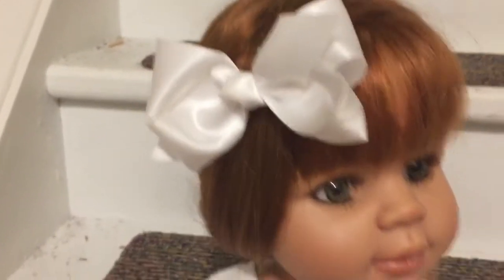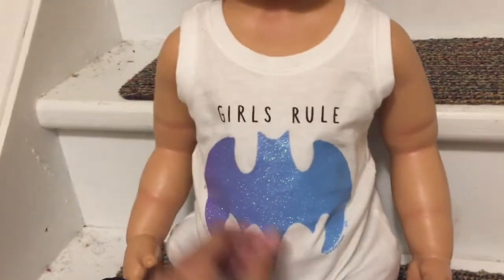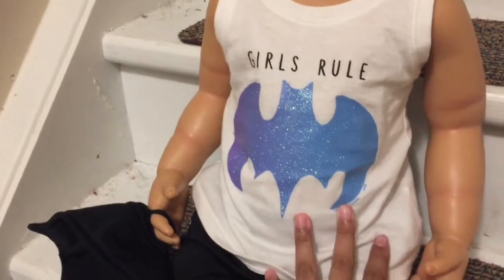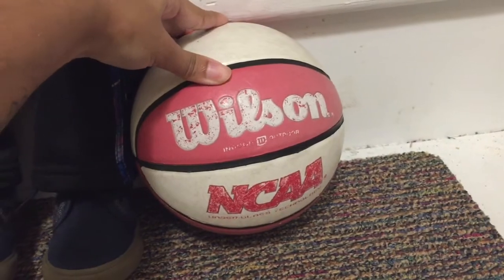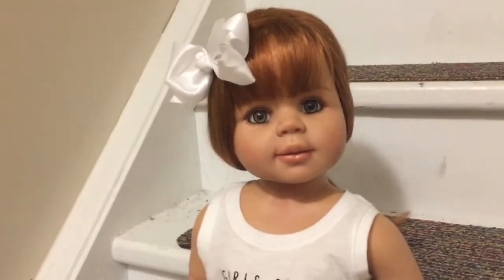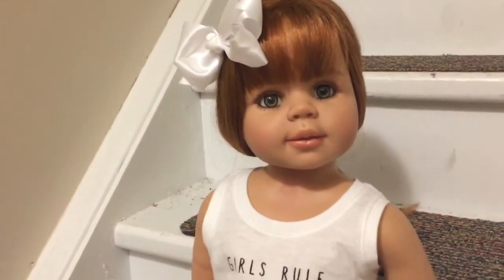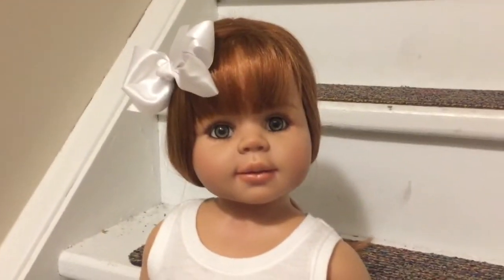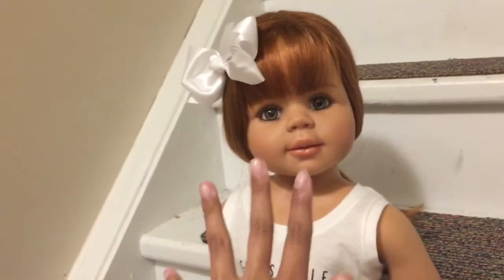Franky's OOTD for Basketball (Masterpiece doll)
Franky has parent tot basketball tonight and we wanted to show off her cute outfit!
FAQ
My name is Chris
I identify as gender non-conforming or male depending on the day
I post mainly reborn videos, along with vlogs and Baby Alive videos
Reborn Instagram- reborn.katiemarie
Roleplay Instagram- franky.kai